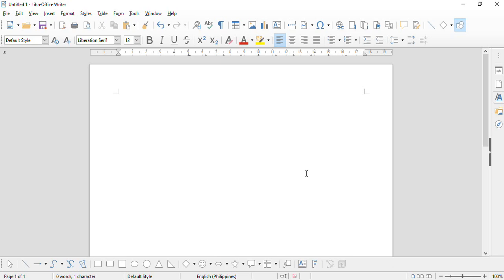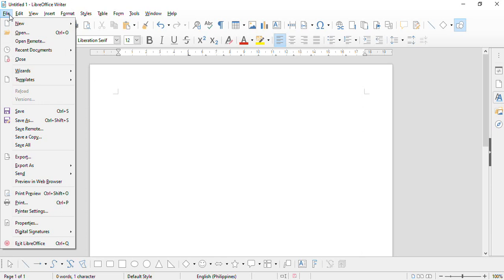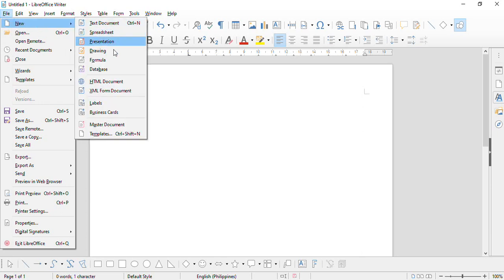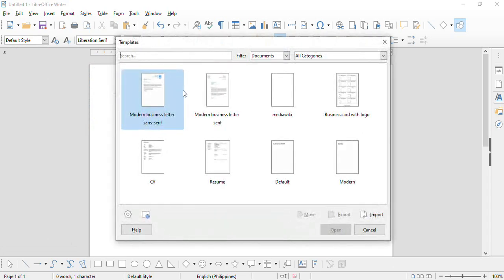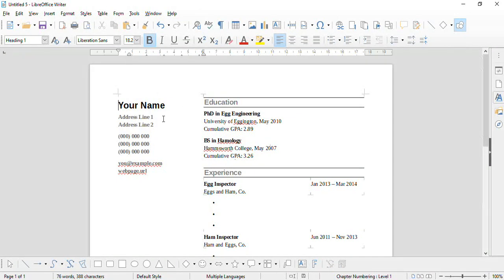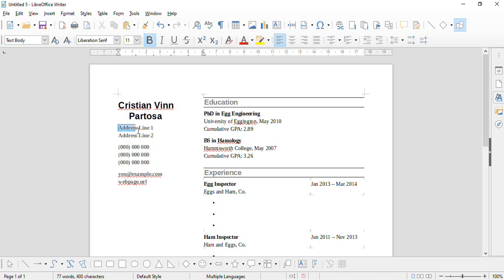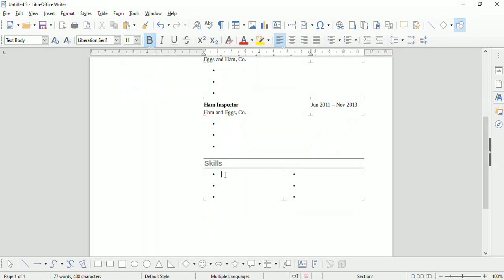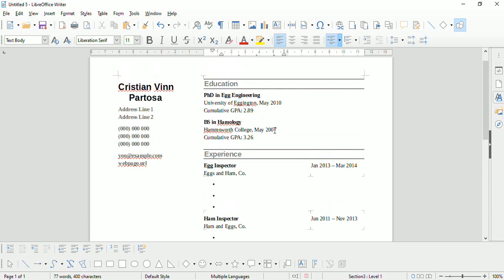8 How to Make a Resume using Libre Office Writer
In this video, you will learn how to make a resume using a LibreOffice Writer.